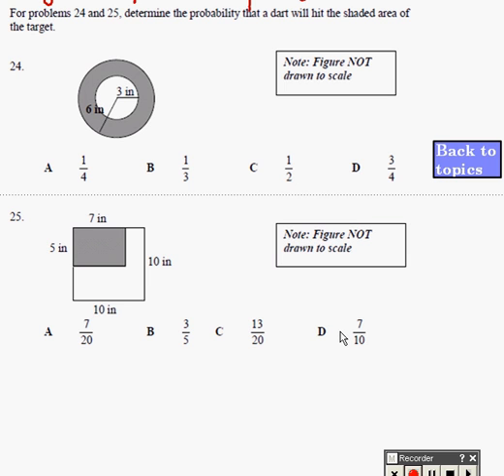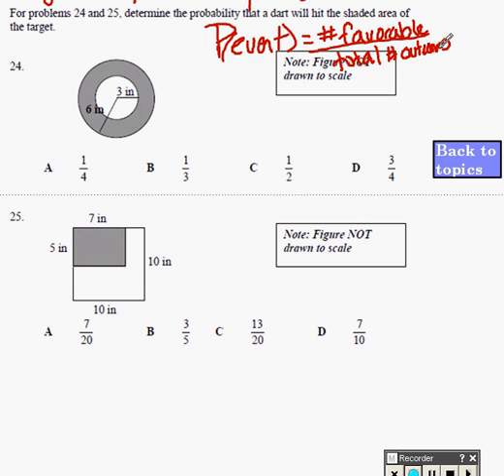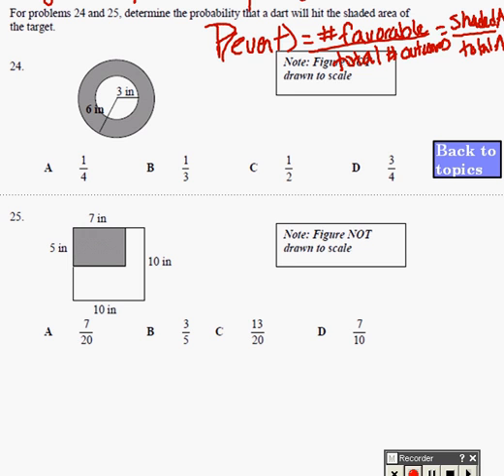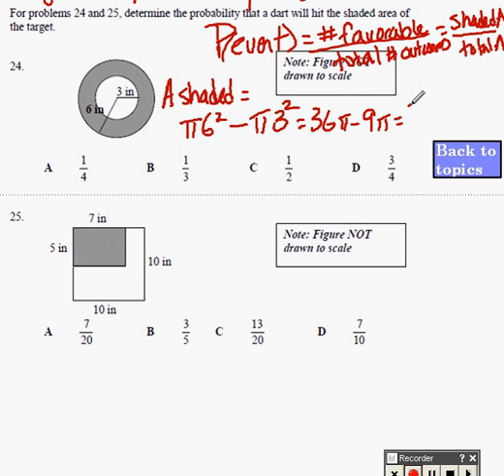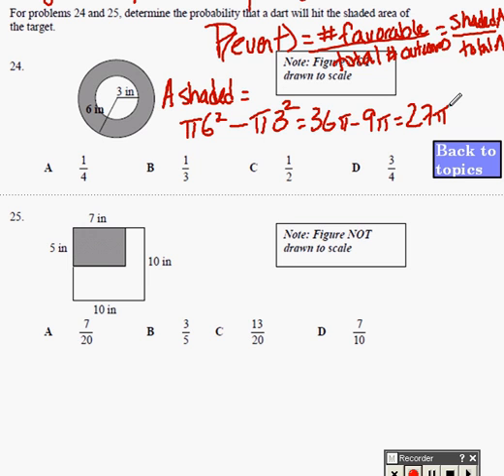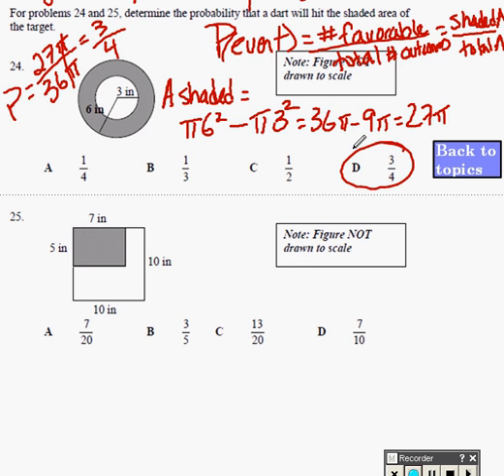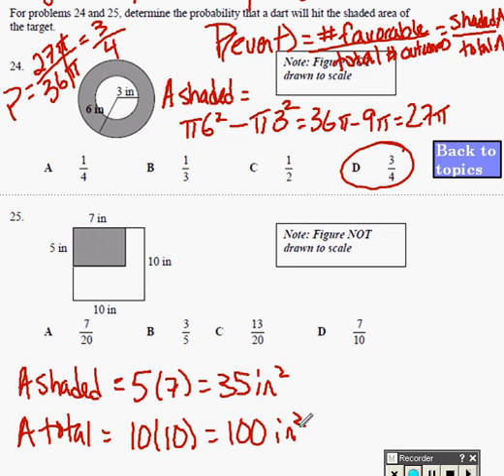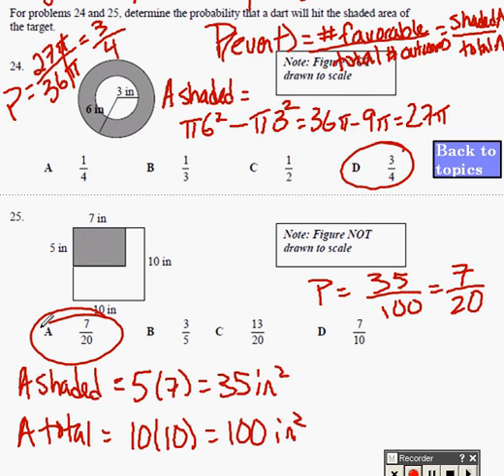Sem B Problem 04 05